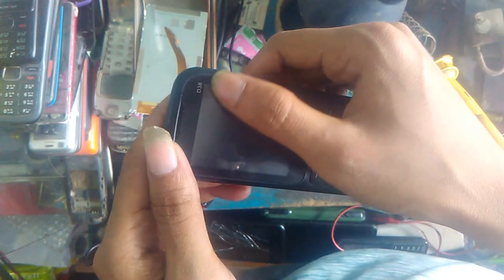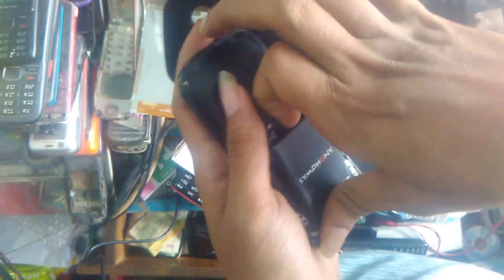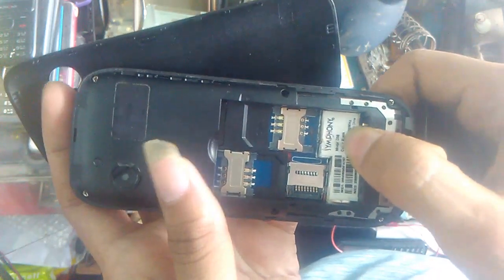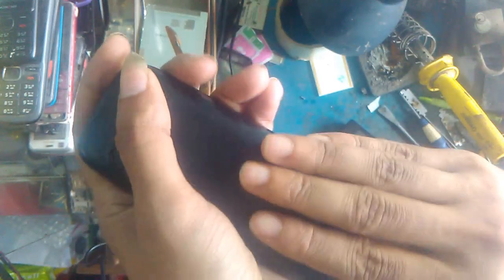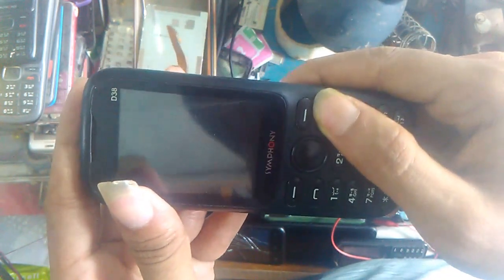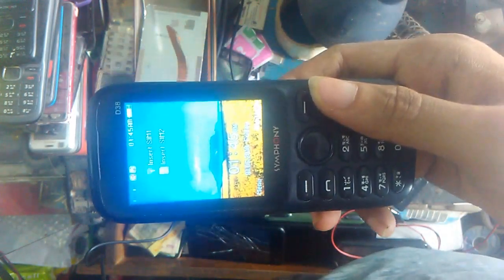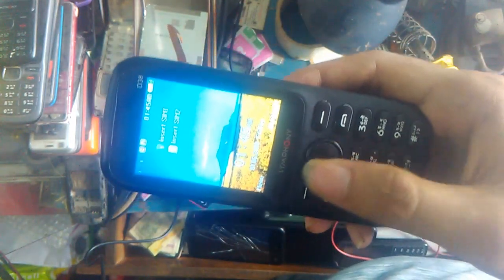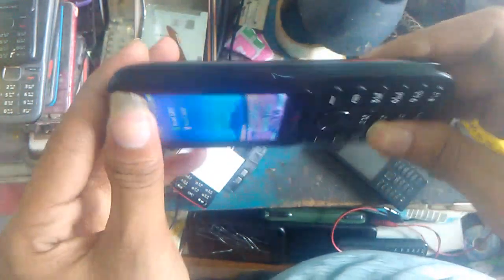Symphony d38 reset phone